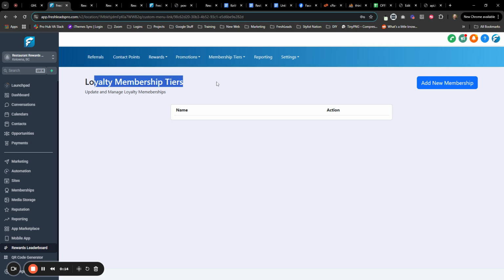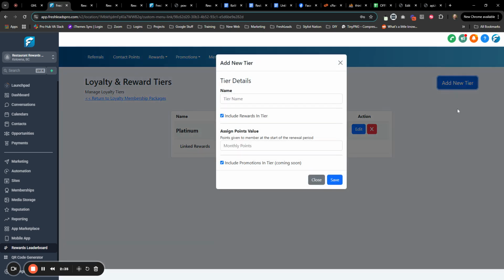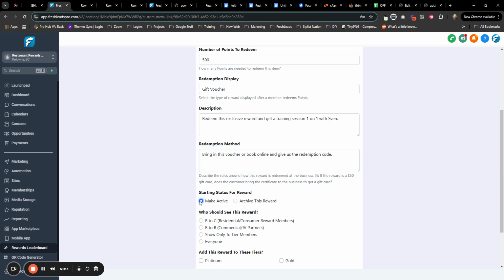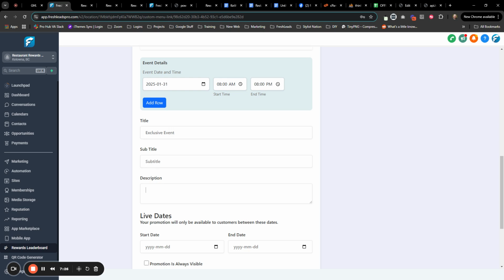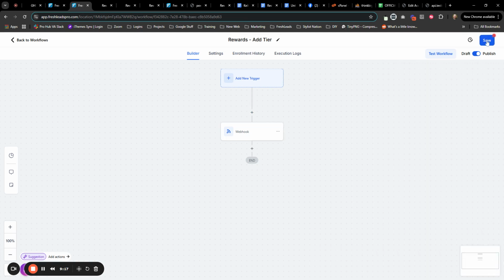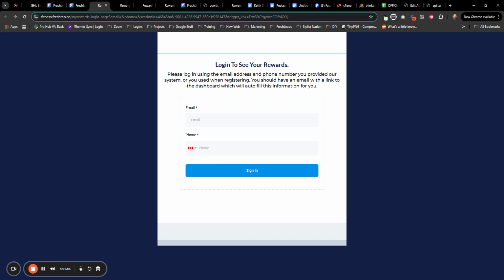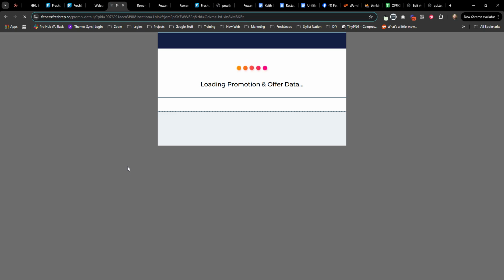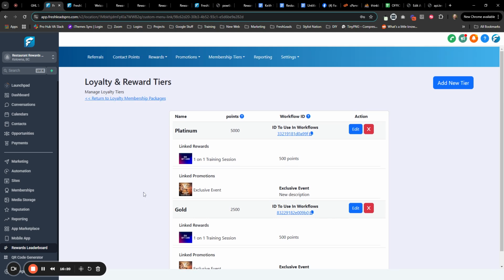Setting Up Loyalty Tiers and Memberships in GHL Power Tools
Welcome to the training on setting up Loyalty Tiers and Memberships using GHL Power Tools! In this video, we’ll walk you through the process of creating membership tiers, assigning rewards and promotions, and adding contacts to specific tiers within your system. This setup can help you manage customer loyalty programs more effectively, rewarding customers for their engagement and purchases.

This training is suitable for anyone using GHL Loyalty and Rewards features under the Power Tools section. By the end of this training, you’ll have a fully functioning membership system with tiers that provide exclusive rewards and promotions for your customers.

Exciting new updates to our promotions, rewards system!
You can now add tiered memberships to your offer! This means if you have a restaurant using GHL for example- they can implement something fun like a "Taco Club" that is a paid monthly subscription where they then are given access to special offers/coupons that will refresh daily, weekly, monthly- whatever you want!

For beauty- a paid VIP membership where clients can redeem 2 free blow-outs per month, a nail polish change, a facial on the house, a neck clean up, a complimentary makeup application- discounts on retail, a free lipstick every month, skies the limit!

For med spas- you could sell monthly VIP memberships that are high ticket- where the client pays more per month and is able to redeem certain services such a Botox X amount of times per year too.

Home services- what about if you had a membership where clients pay monthly and then are able to redeem certain services every month, or again bigger ticket items that they pay for monthly?

Remember- this will increase recurring monthly revenue for businesses, and will bring clients/customers back more often, increase the LIFETIME value of a customer- as they will stay with a business longer.